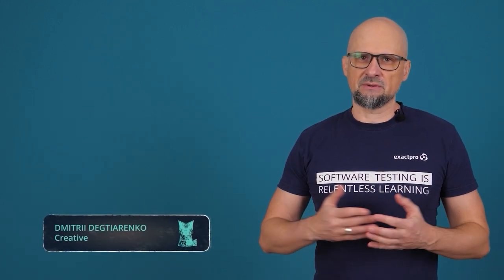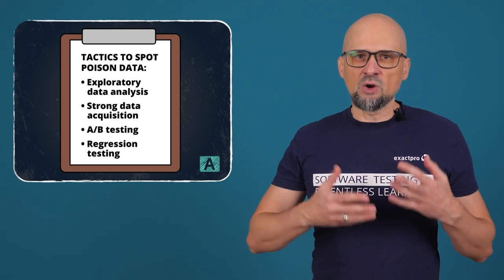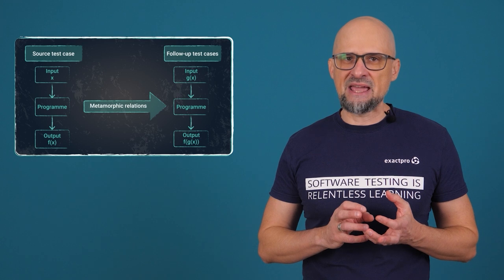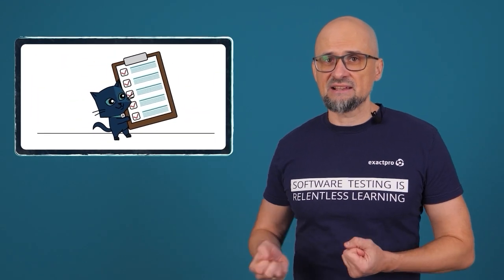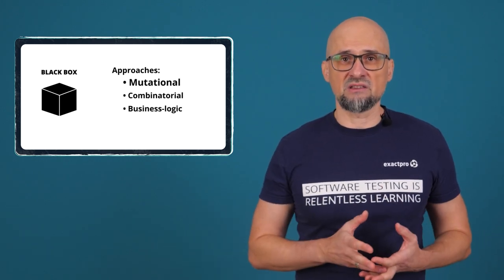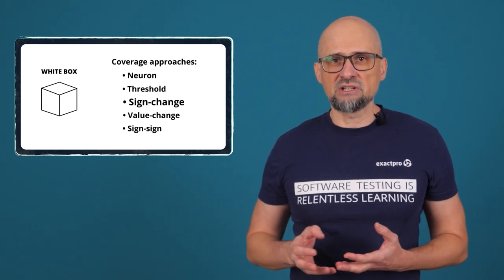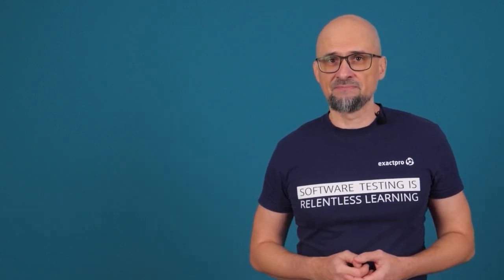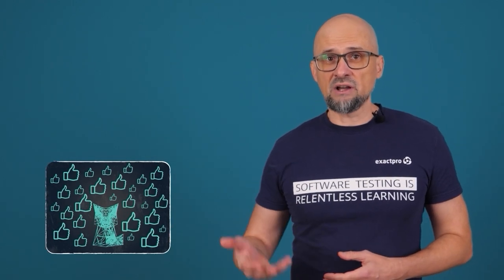ISTQB Certified Tester AI Testing Explained – Chapters 9 and 10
In Chapters 9 and 10 of our ISTQB Certified Tester AI Testing series, we go over the test environments, methods, and techniques for testing AI-based systems.

So, we'll cover:
📝The Use of Test Techniques in Test Analysis, Design, and Implementation;
📝Selecting Test Techniques for AI-Based Systems;
📝Characteristics of AI-Based Systems;
📝The Benefits of Using a Virtual Test Environment, and more.

There's still time to enter the giveaway dedicated to our ISTQB Certified Tester AI Testing series.

For a chance to win a laptop backpack and our th2 mascot🎒🎁, all you need to do is figure out the hidden words through all Chapters. To guess the hidden words:
👉watch the videos (as they come out)
👉uncover the letters hidden in the infographics in each Chapter
👉arrange the letters to make a word.

Winners will be announced at the end of our video series. The faster you are and the more words you guess right, the more chances you have to win.